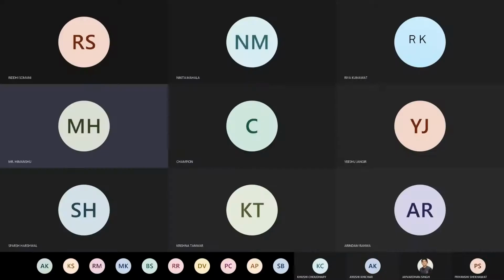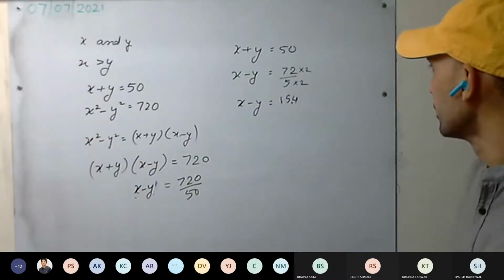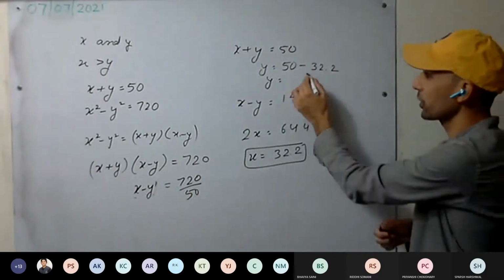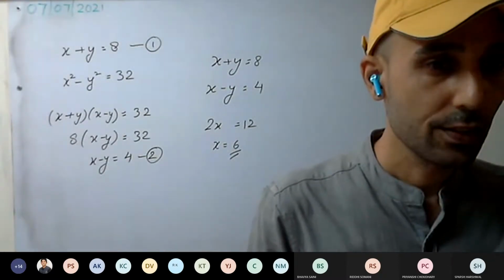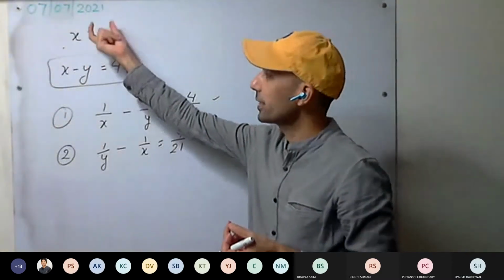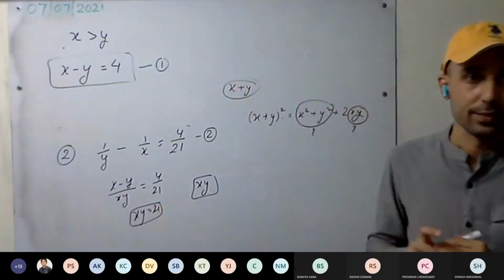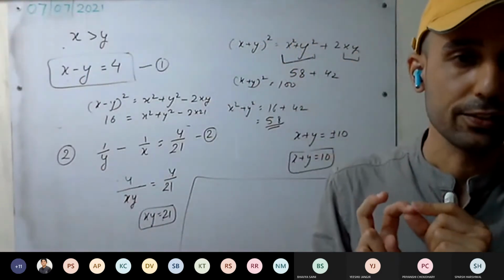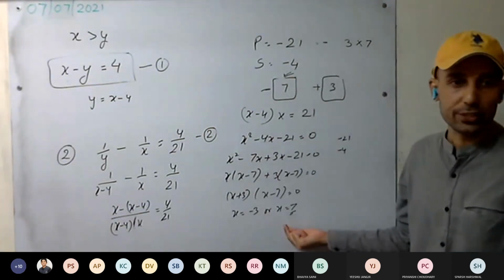Maths 9 Daisy